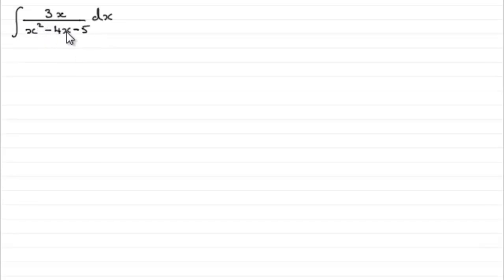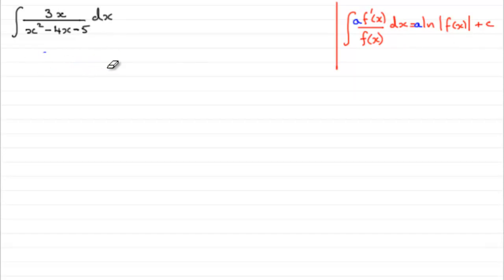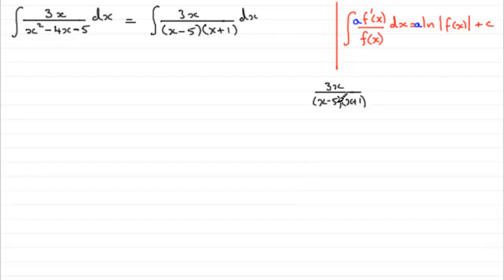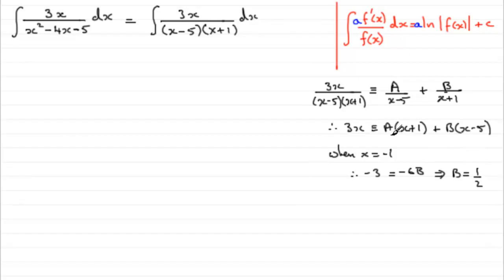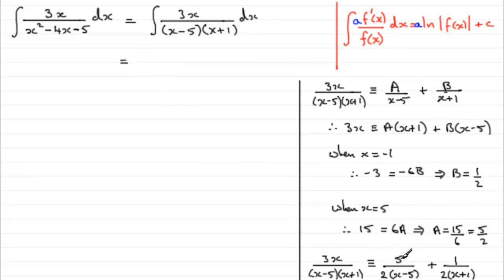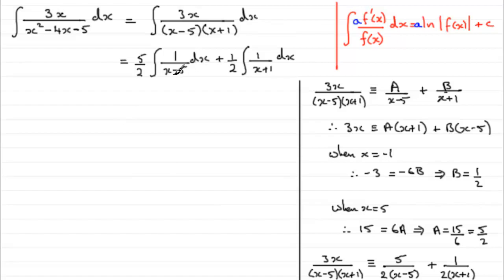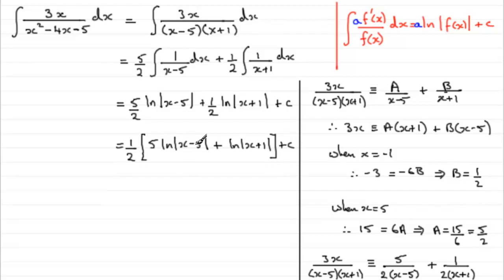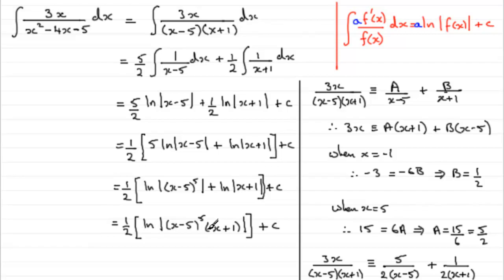Integration : Partial Fraction types : ExamSolutions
Tutorial on integrating partial fraction types.